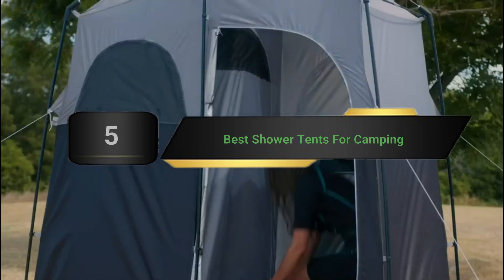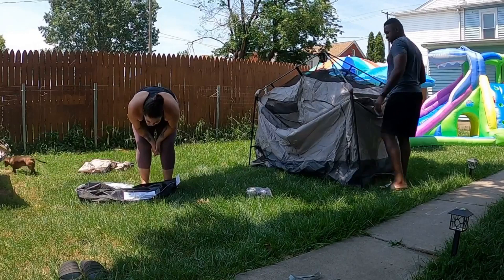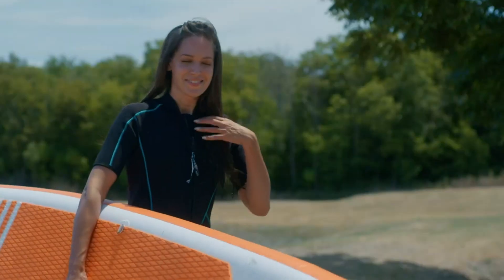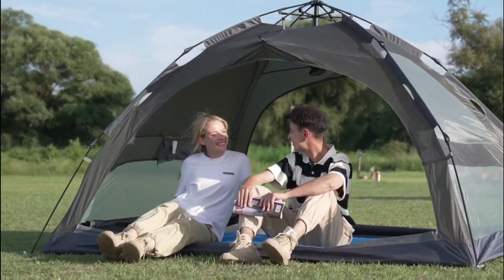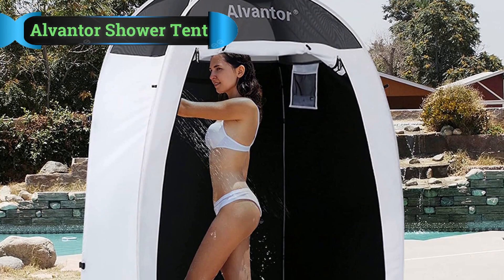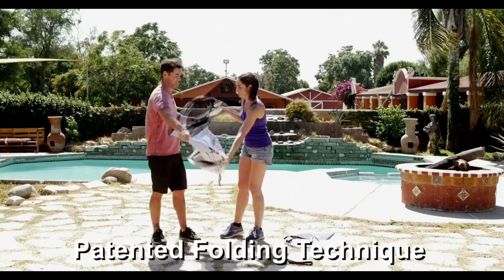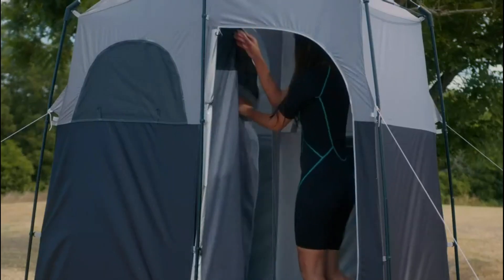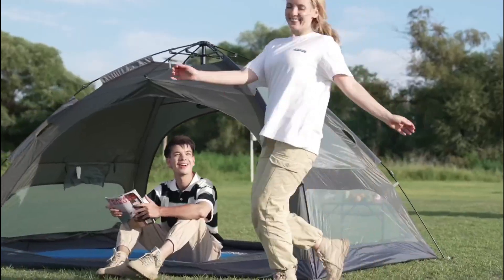Best Shower Tents For Camping In 2023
Are you thinking of buying the Best Shower Tents For Camping? Then the video will let you know what is the Best Shower Tents For Camping on the market right now.

👉1 – Ozark Trail Instant 2-Room Shower
👉2 – KingCamp Shower Tent
👉3 – Core Instant Camping Utility Shower Tent
👉4 – Alvantor Shower Tent
👉5 – Lightspeed Outdoors Xtra Wide Privacy Tent

Initially, they have worked with tons of traditional  Best Shower Tents For Camping. However, finally, they narrow down the list with the five top-notch products by considering the design, features, usability, and overall performance.

To provide you the Best Shower Tents For Camping, our team never forgets to check the record of the manufactures. That’s how we have chosen the Best Shower Tents For Camping that you can rely on. Let’s dive into the video reviews to get your best desire products.